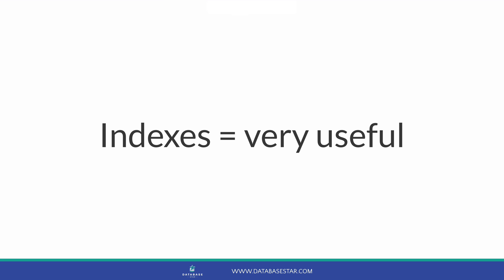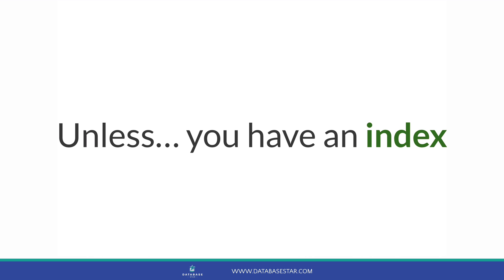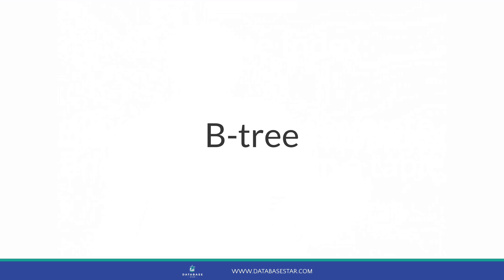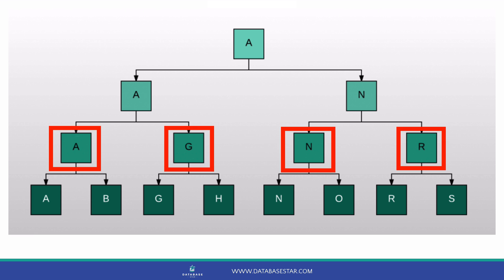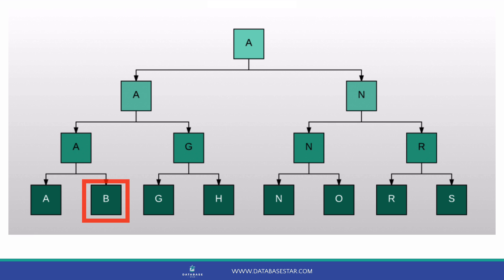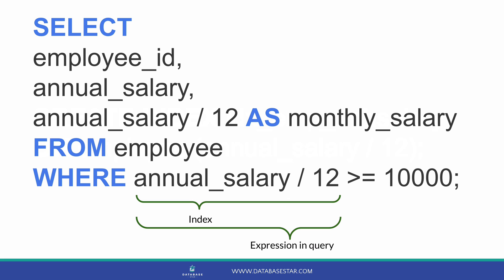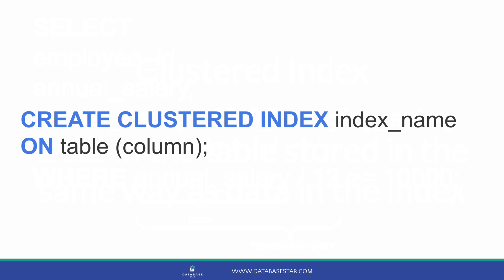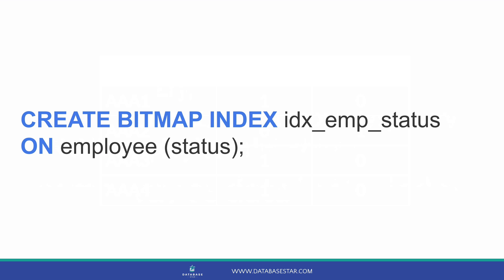SQL Indexes - Definition, Examples, and Tips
Indexes in SQL databases are a helpful feature to improve the performance of your queries.
There are a few different types of indexes. Some are common across different vendors, and some are exclusive to one vendor.

In this video, you’ll learn what an index is, see some examples of how they are processed, learn the syntax of creating different indexes, and see some SQL examples of creating indexes on tables.
You’ll also learn some tips on when to create indexes, and why you shouldn’t just create an index on every column.

Timestamps:
00:00 Introduction
00:40 What is an index?
02:13 A database index
02:48 B-tree index
05:01 B-tree index example SQL
06:22 Function-based index
08:12 Clustered index
09:00 Bitmap index
10:33 When should you create an index?